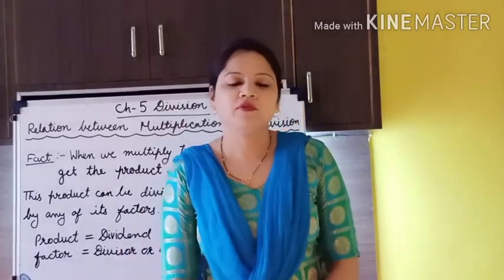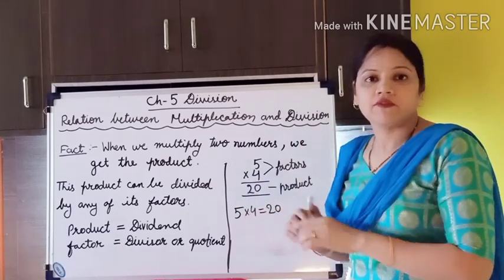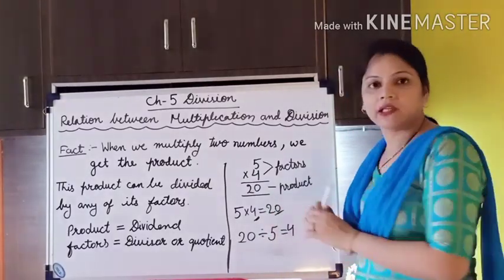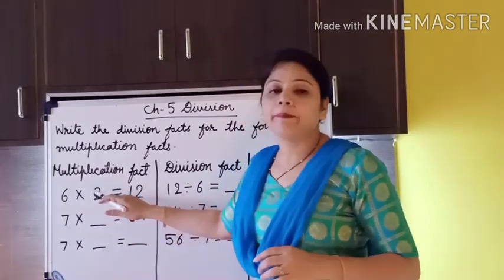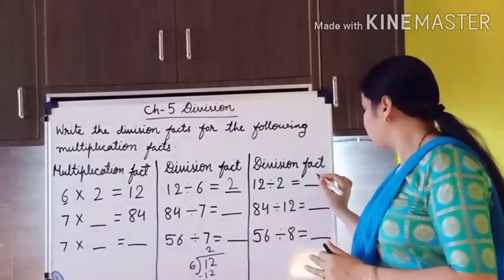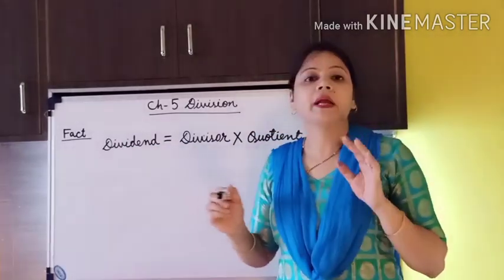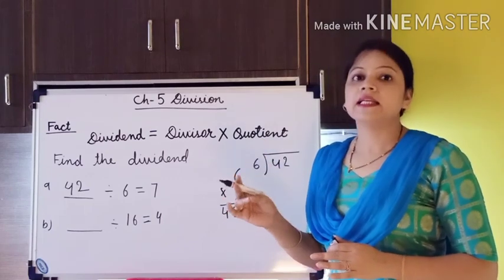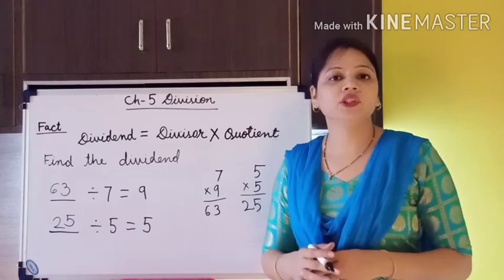CBSE class 3 Maths Division. Video no 2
Relation between multiplication and division, Multiplication fact and Division fact.